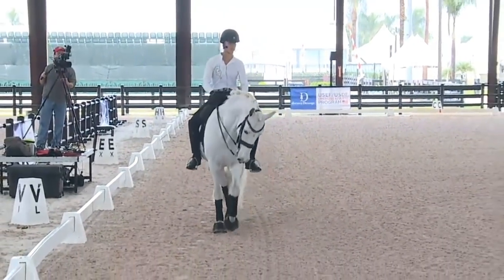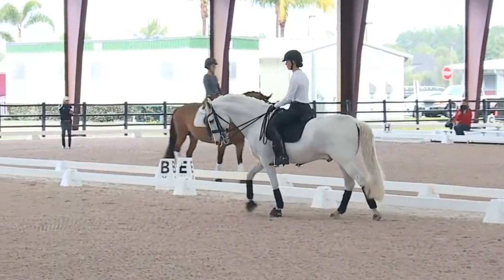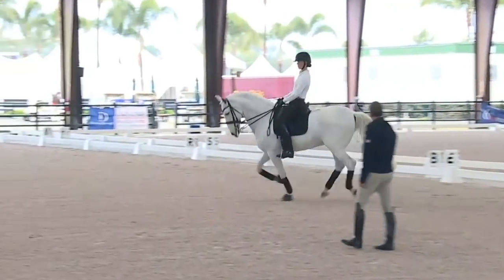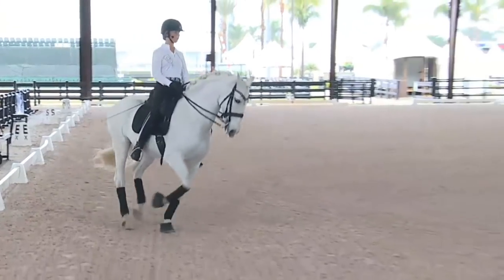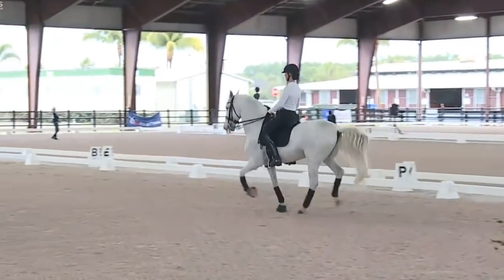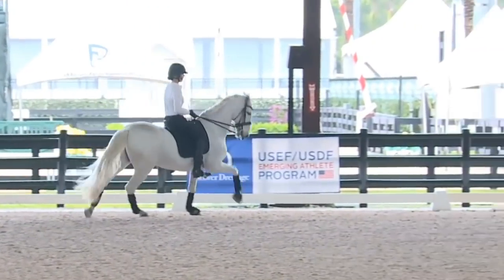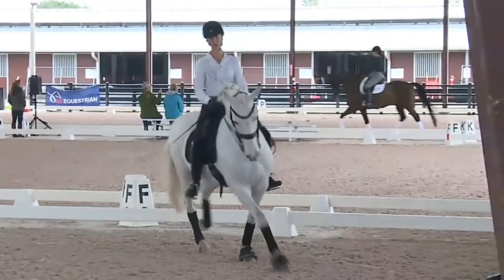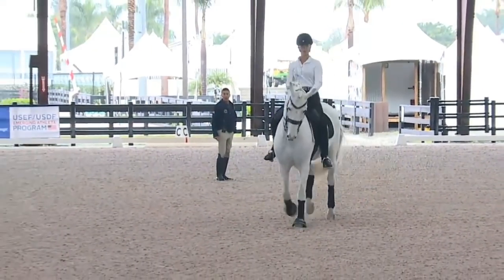Robert Dover: How To Create Collection And Maintain The Rhythm In Dressage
Collection by definition is the horse travelling in the gait with smaller steps, where dressage riders often go wrong is by thinking that in the collection the rhythm or tempo of the horses gait must be slower as well. In this video US Olympian and United States Olympic Dressage Team coach Robert Dover talks about how to strategically build collection while maintaining the rhythm while riding and engaging the dressage horse. This lesson shows dressage riders how to create and develop the perfect balance between rhythm and collection in the dressage horse. Mastering this one principle is the key to success in dressage as you move up the levels towards the grand prix dressage test.